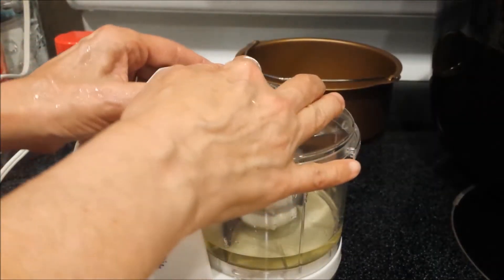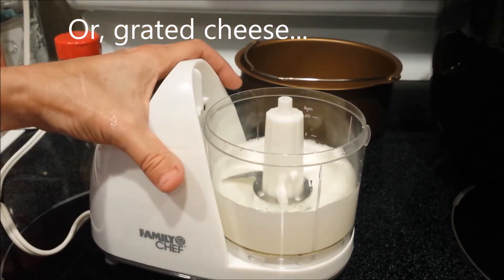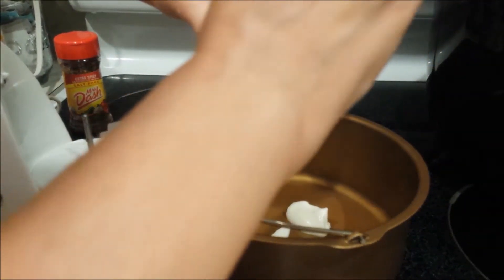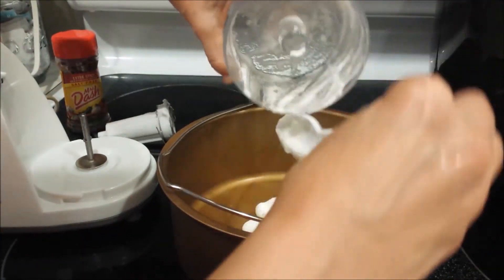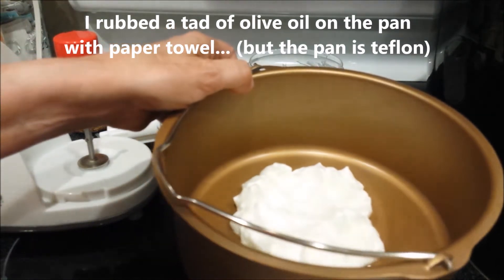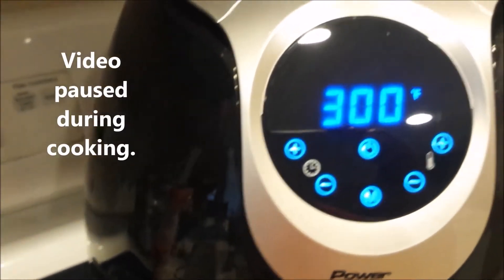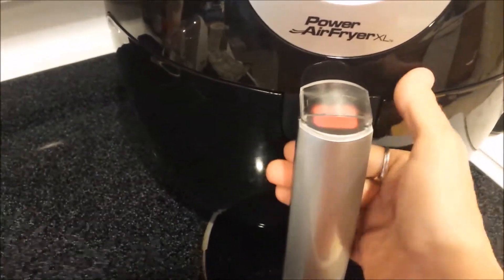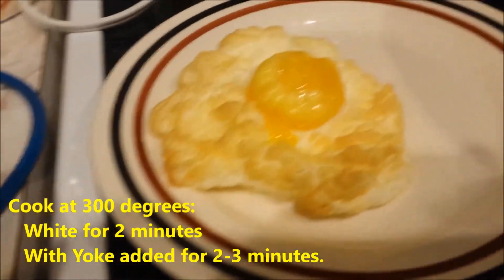How to Make a Cloud Egg in an Air Fryer - Fast and Easy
Make a cloud egg using an air fryer.

Cloud egg recipe.